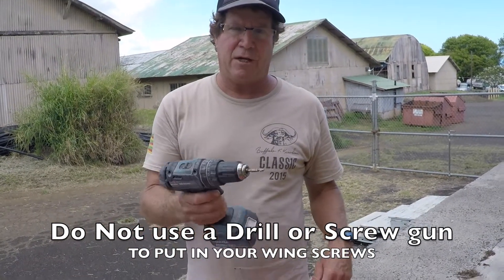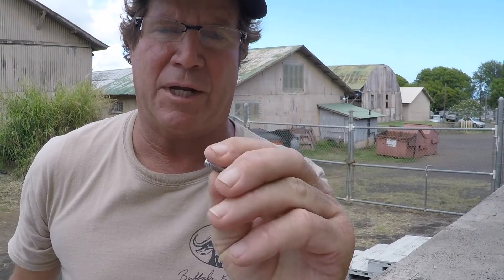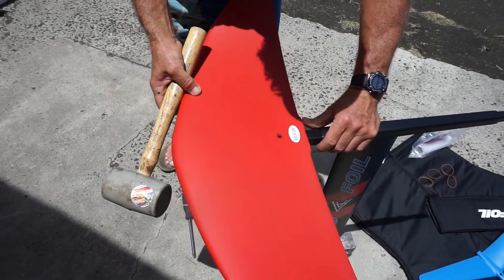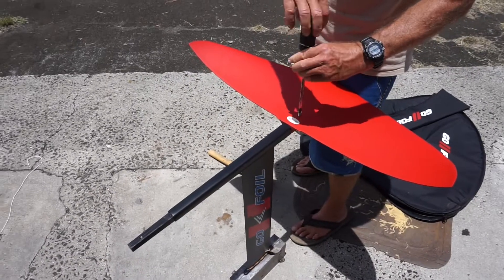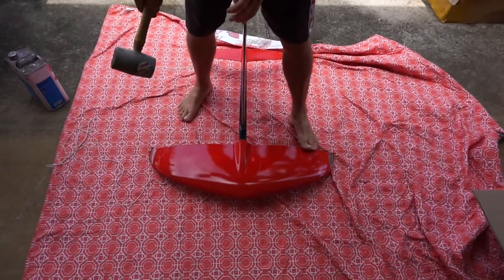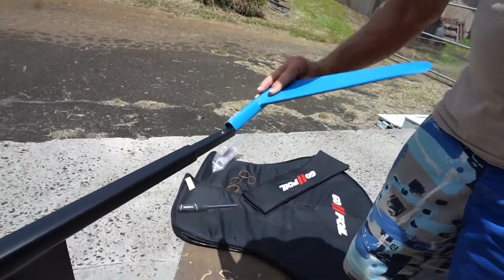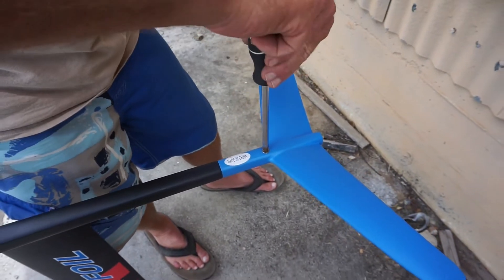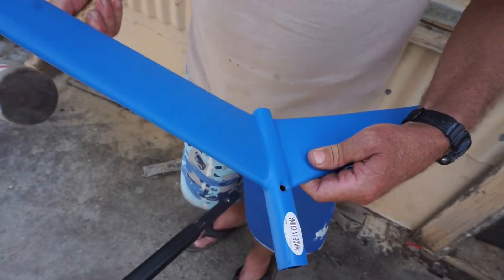Short version of Putting wings On and Off of your Go Foil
Put on your Go Foil Wings On and OFF, a shorter version than this one